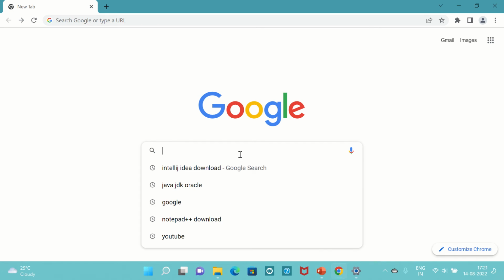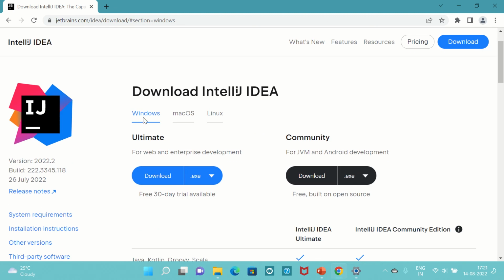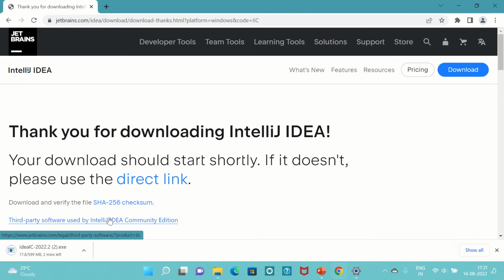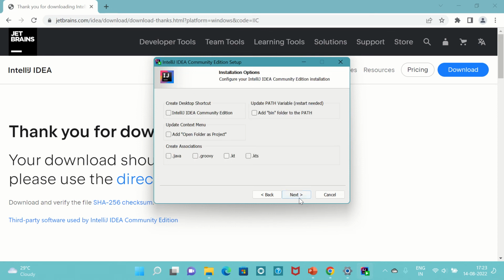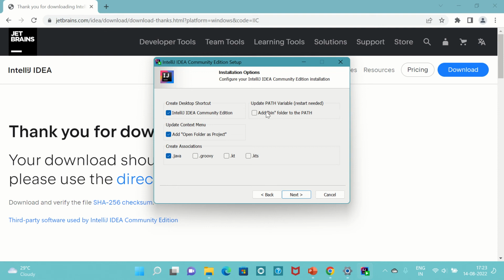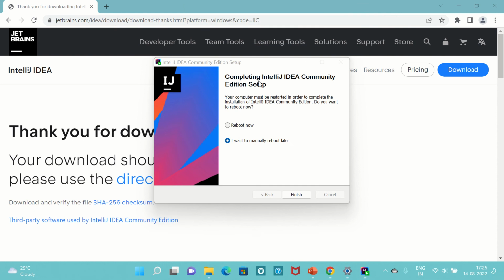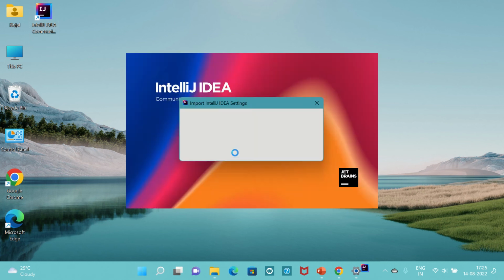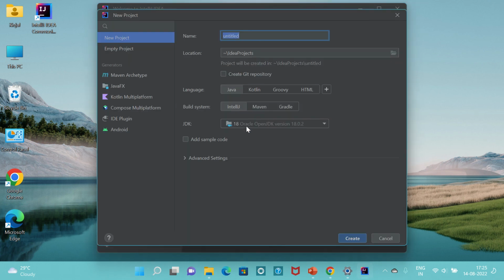Java Tutorial #2: How to install IntelliJ on windows. (Latest Version!!)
This video will explain steps to download and install IntelliJ on windows.
IntelliJ is one of the best IDEs for Java development.
It contains a set of tools that make programming easier, like smart completion, cross-language refactoring, data flow analysis, and language injection.